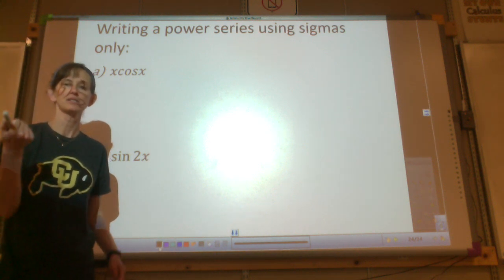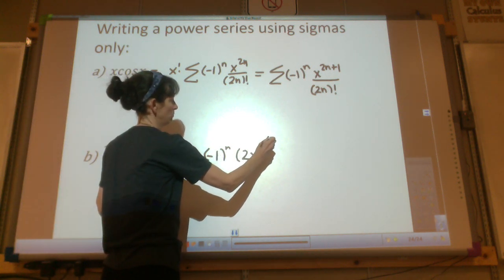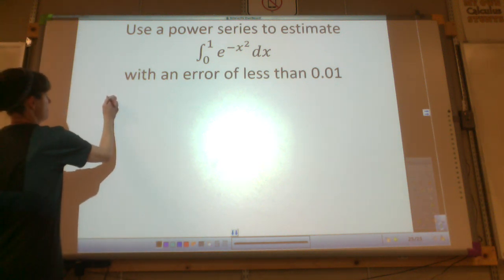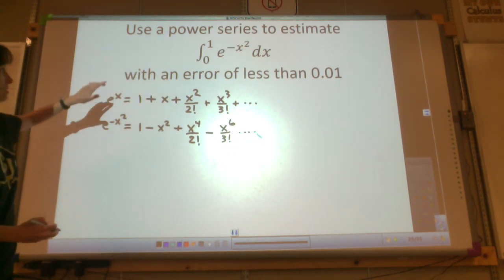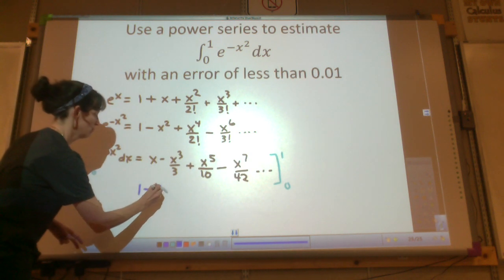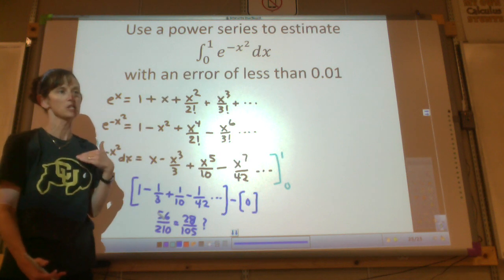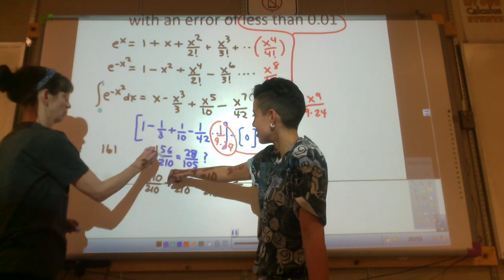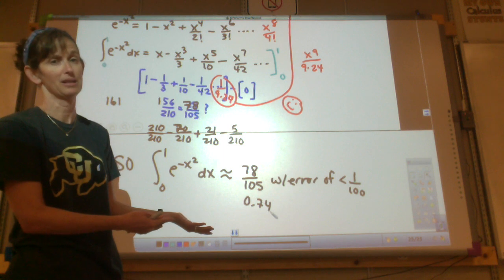#15: 9.10 Part 5 FINAL VIDEO